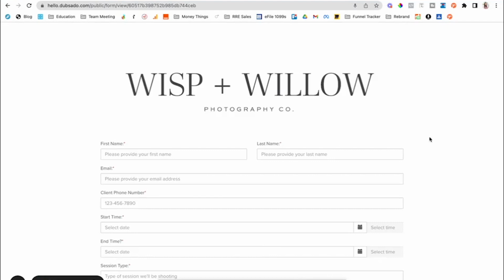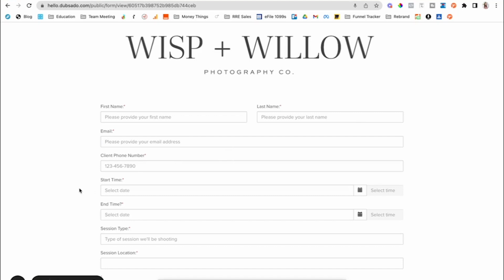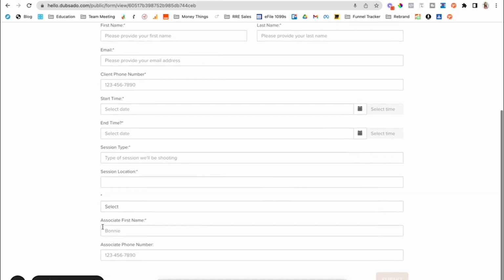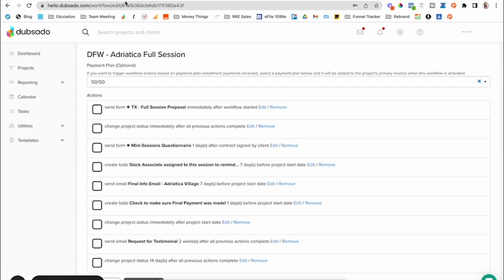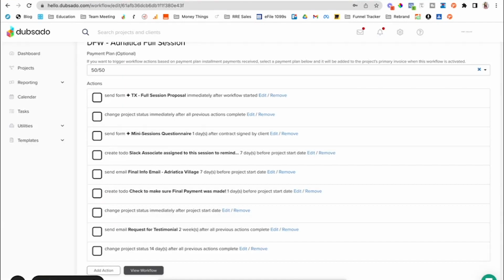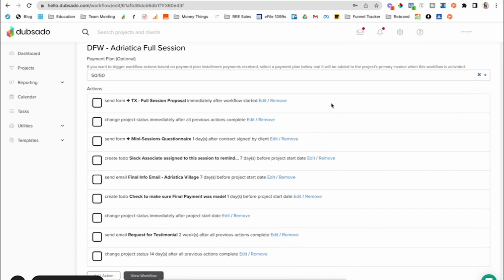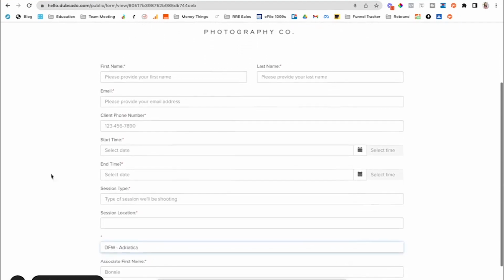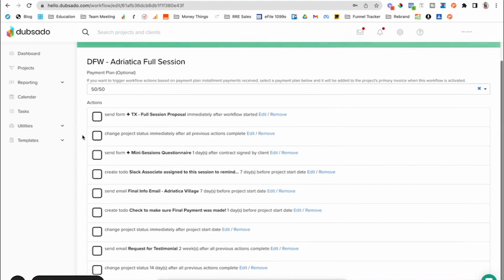A BTS Look at My Booking Process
I'll be sharing my screen for a behind the scenes look at my booking process! This is a fine-tuned process that took years in the making.
Chapters
0:00 Introduction
0:44 Free Class
2:40 Dubsado Form
5:00 Workflow Example
6:03 Trigger
8:00 Business & Marketing Course

FREE CLASSES:

🖥️ Booked Up Minis: A Proven System to Filling Your Spots Every Time

🖥️ Keys to Effective Family Posing: Goodbye, Awkward & Stiff!

SOFTWARE I USE EVERYDAY TO RUN MY BUSINESS

Pic-Time- Get 2 Months FREE - Use Code REBECCARICE